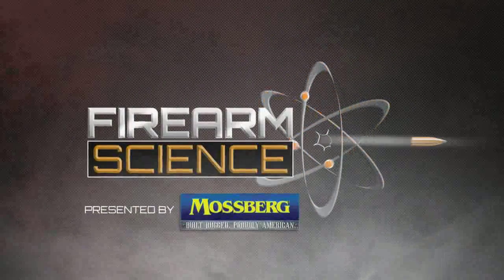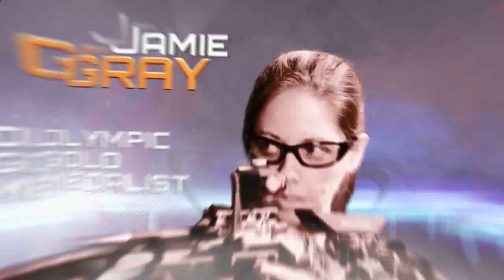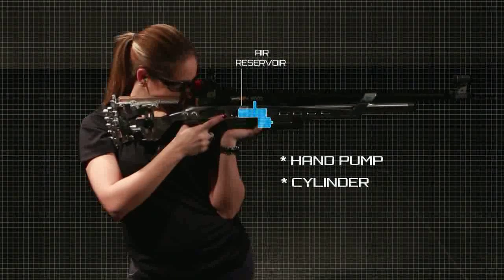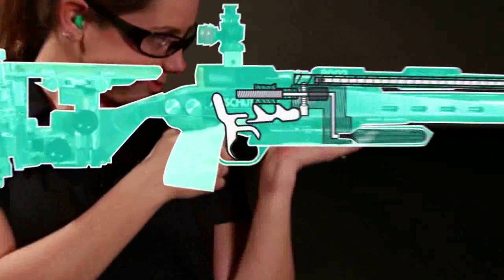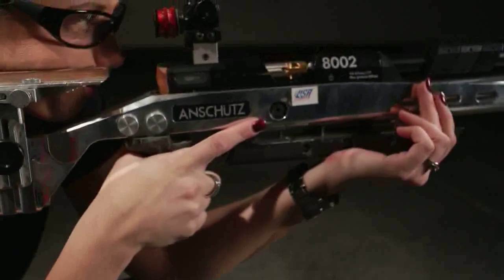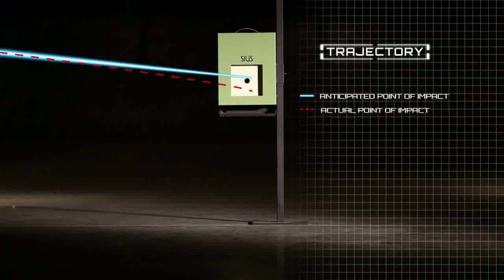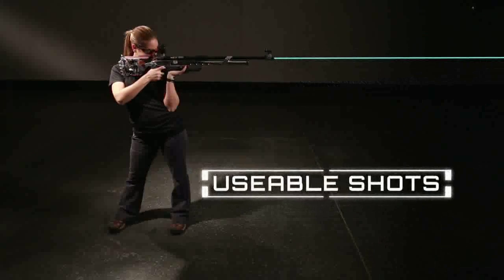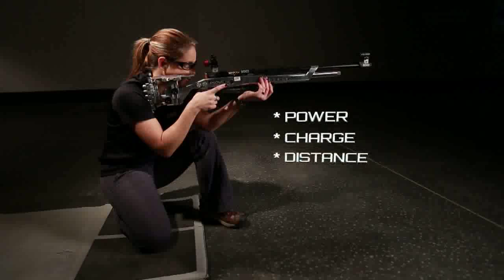Firearm Science: Air Rifle Mechanics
Olympic Gold Medalist Jamie Gray demonstrates the mechanics of a Pneumatic Air Rifle.